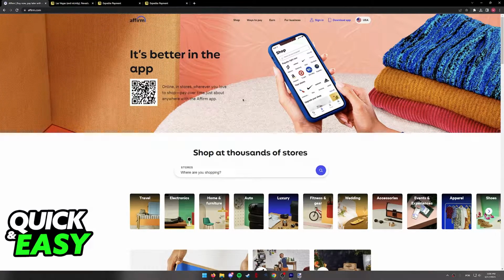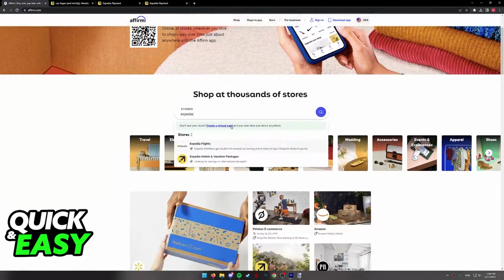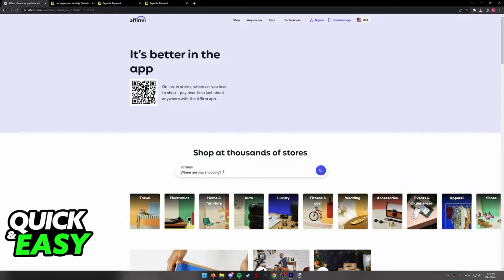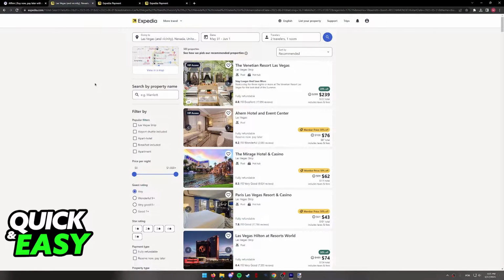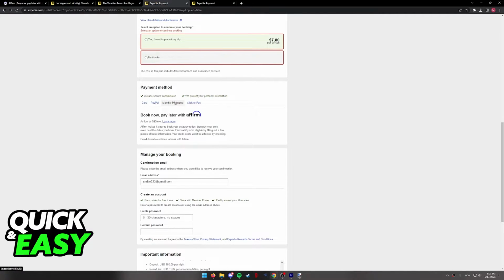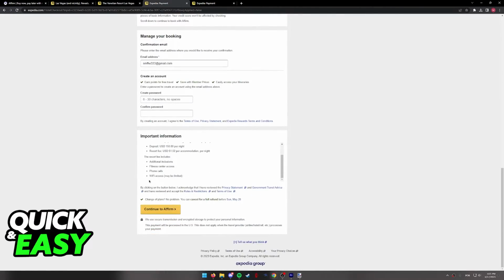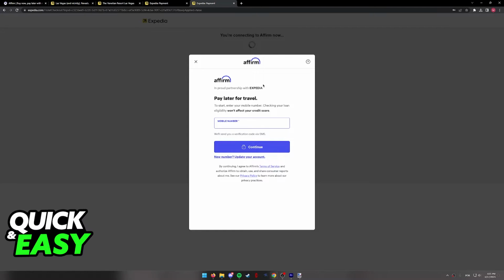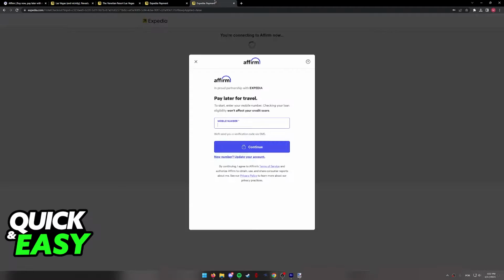How To Use Affirm on Expedia (2025) - Step by Step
In this video I will solve your doubts about how to use affirm on expedia, and whether or not it is possible to do this.

I hope I have helped you with the video!